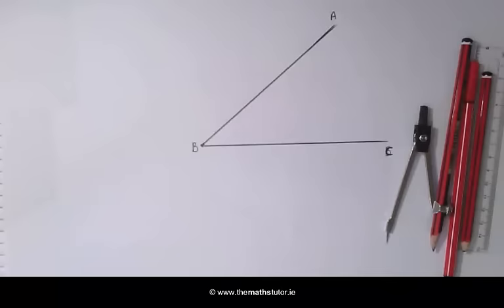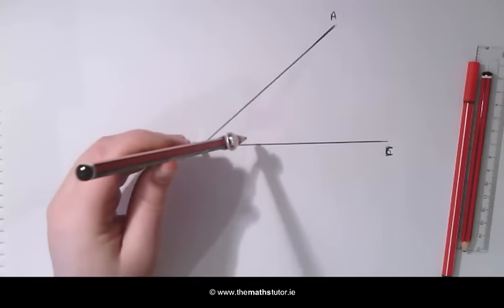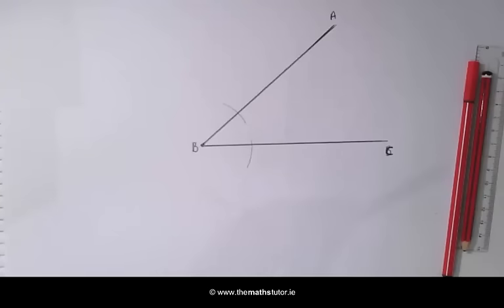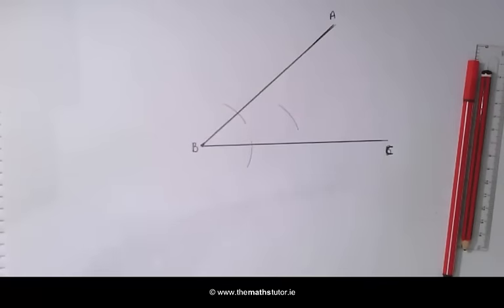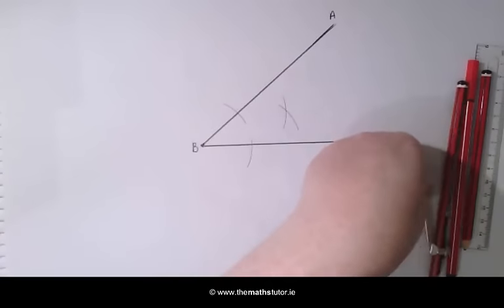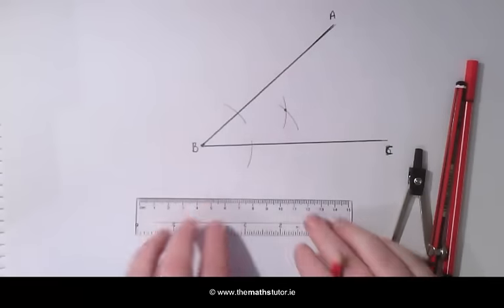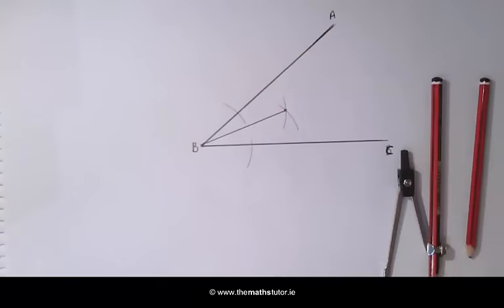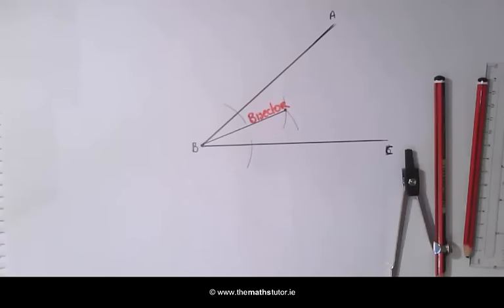Construction 1. Bisector of an angle, using only compass and straight edge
JCO, JCH, LCO, LCH

to find out about our learning system for Project Maths.